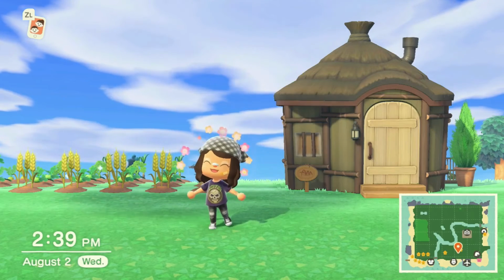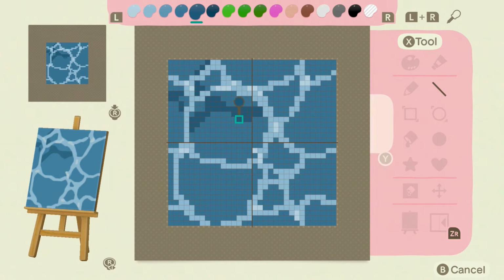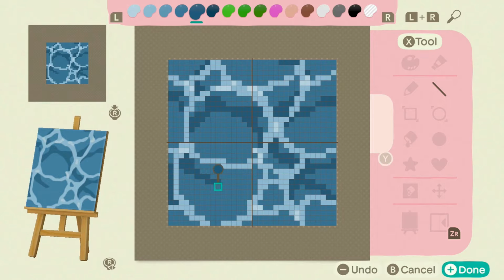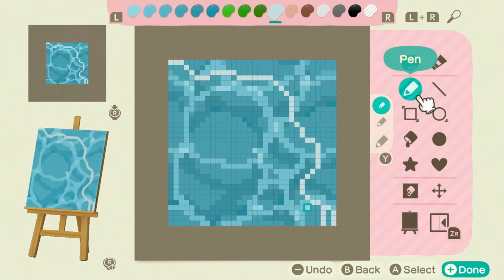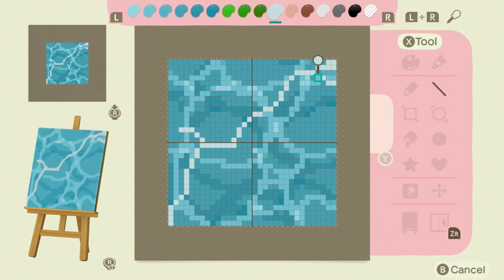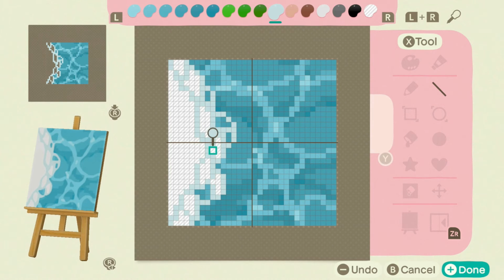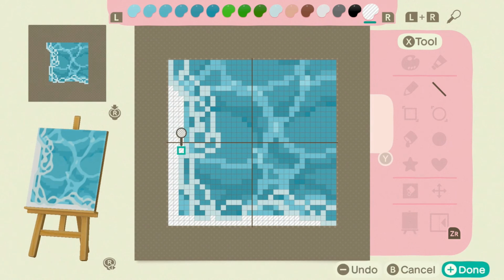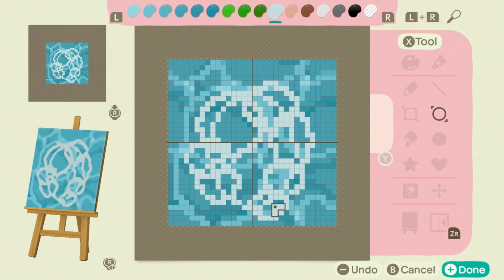How to Make Your Own Water Custom Code.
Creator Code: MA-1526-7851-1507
Color Pallet
17/6/15
17/8/14
17/9/13
17/10/12
17/11/11
17/13/11
17/3/15